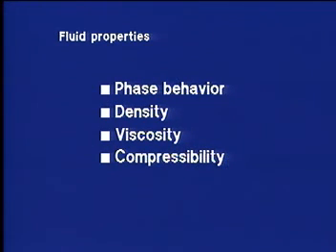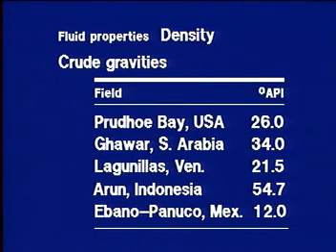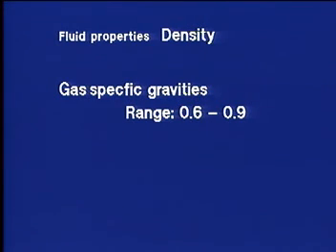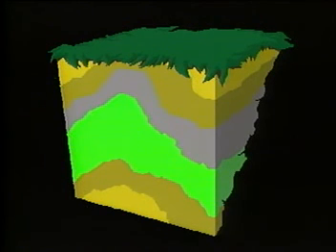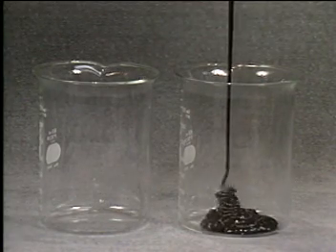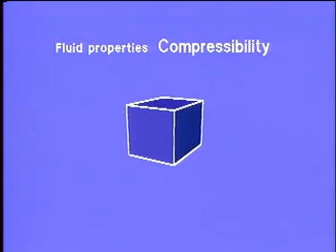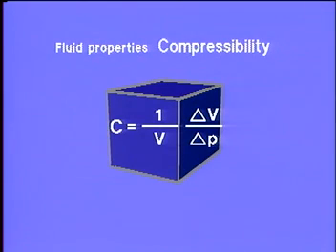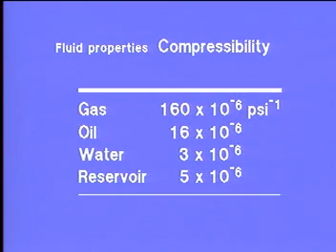Reservoir - Fluid Properties 02